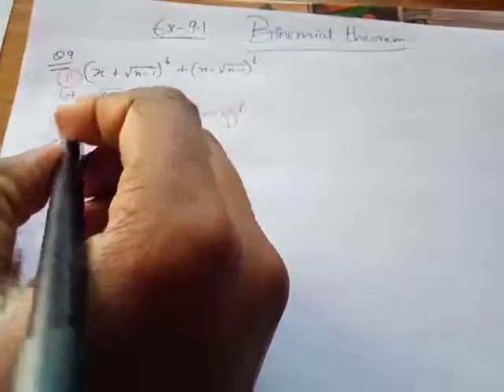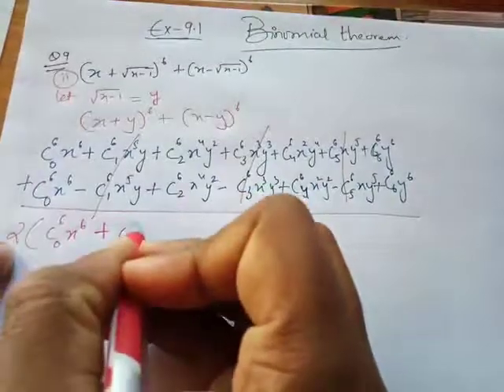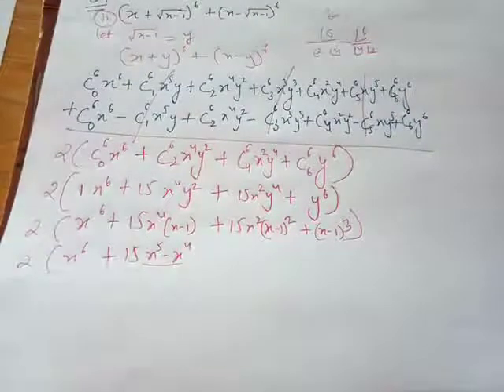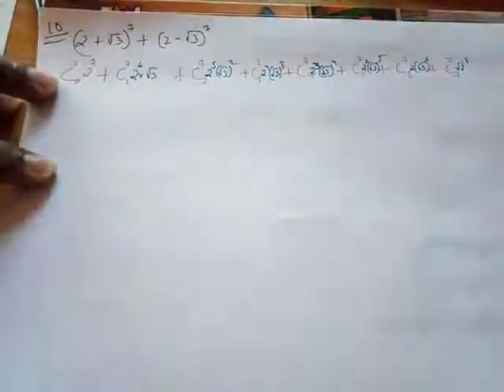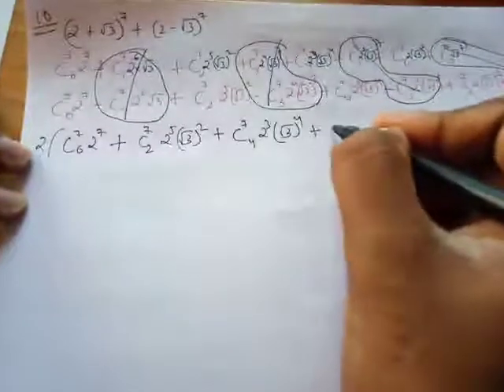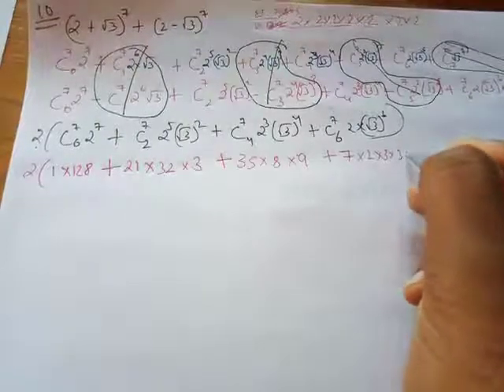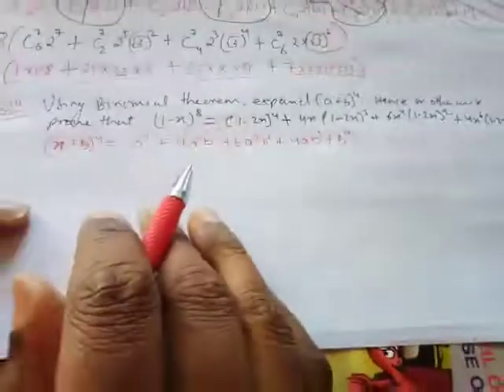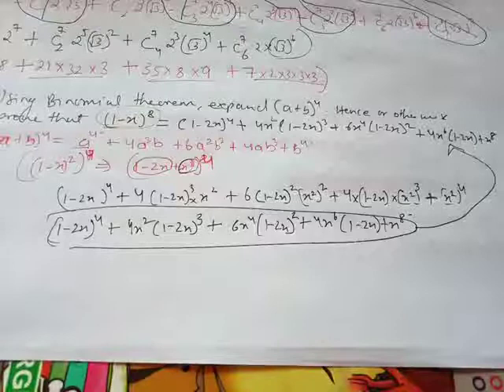ISC Class 11 Maths Ch 9, Binomial Theorem, part 2